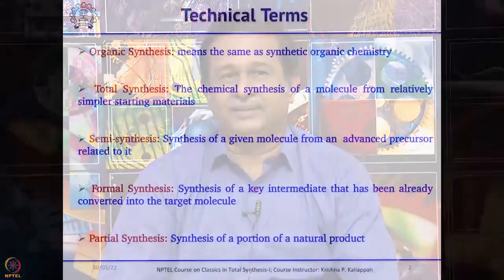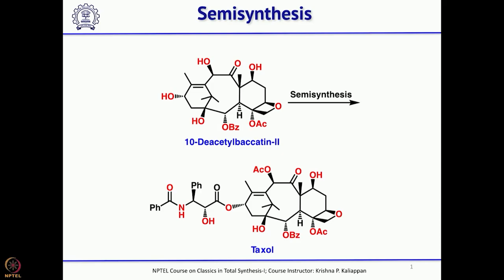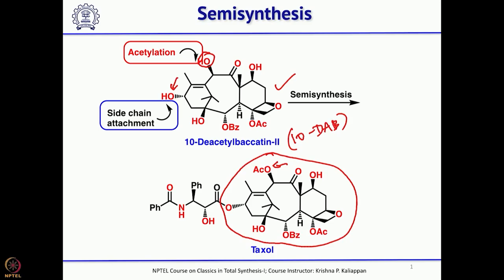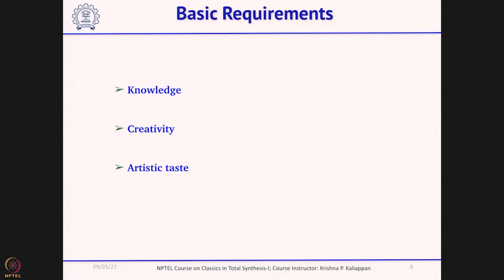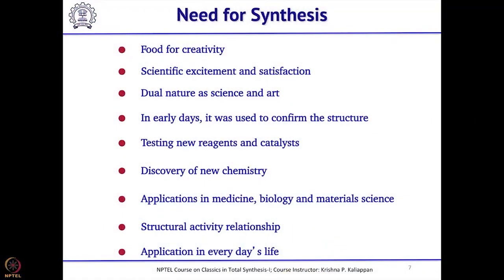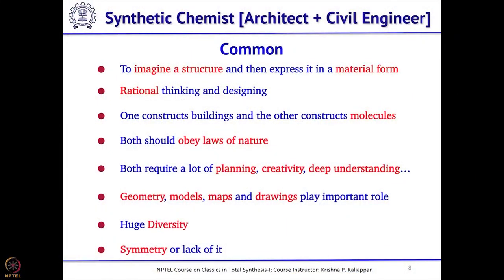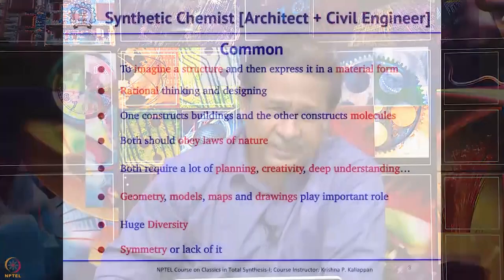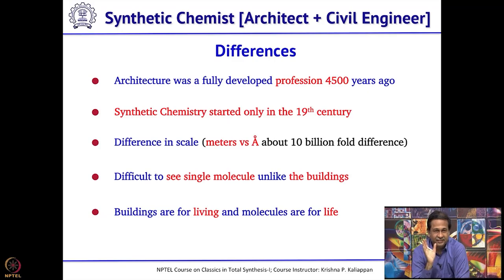Introduction Technical terms